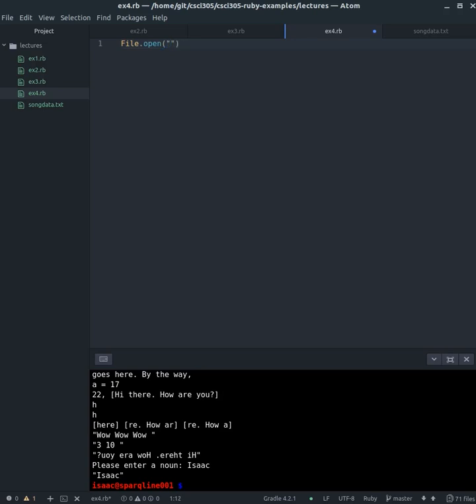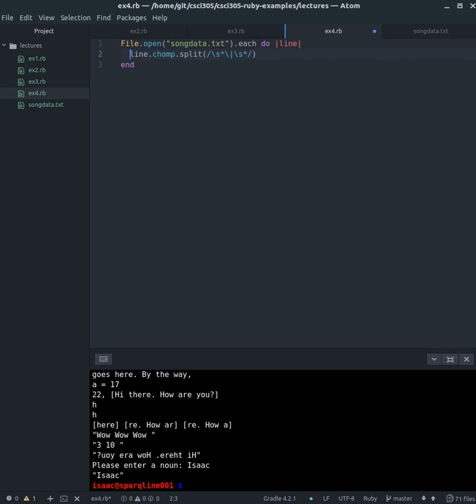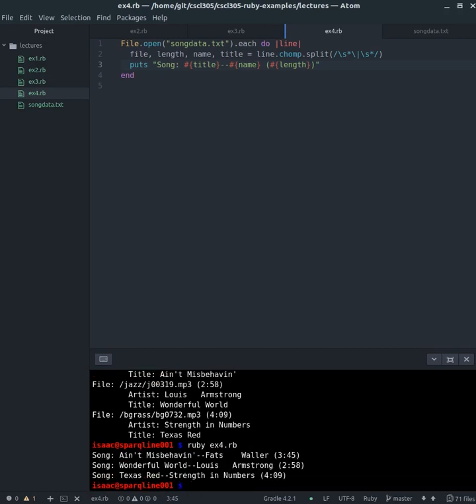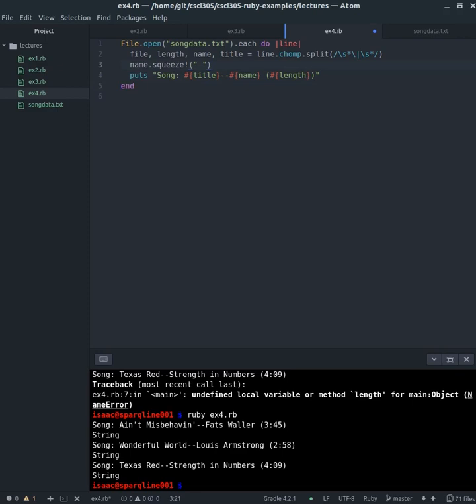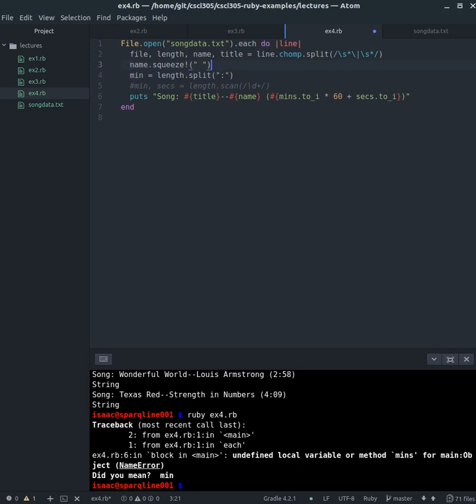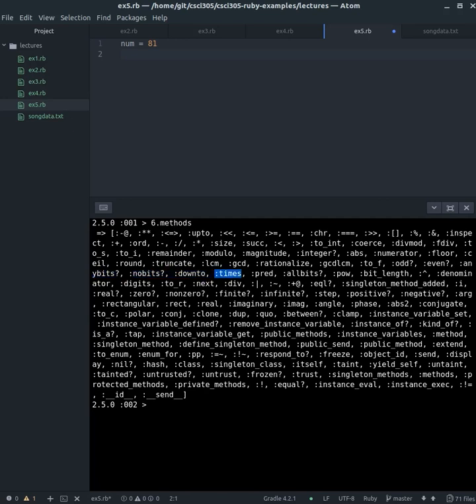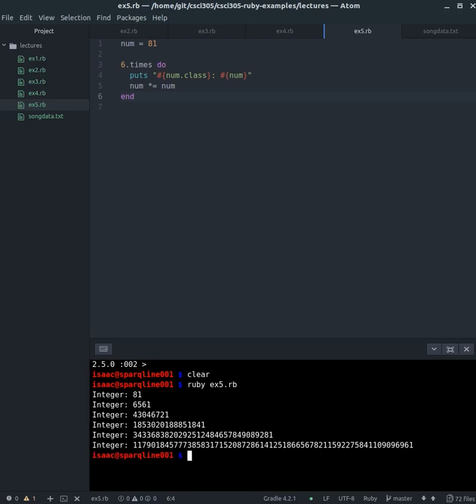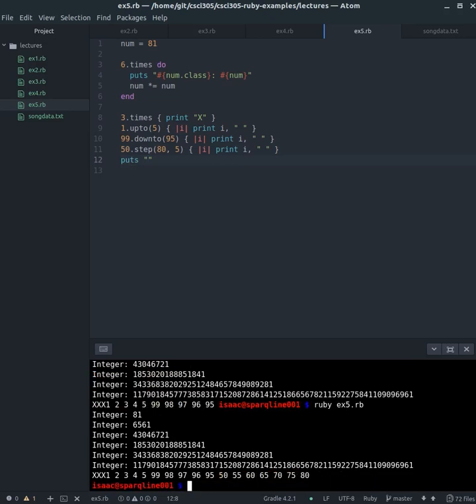CSCI 305 - Lecture 05: Ruby 1 part 3